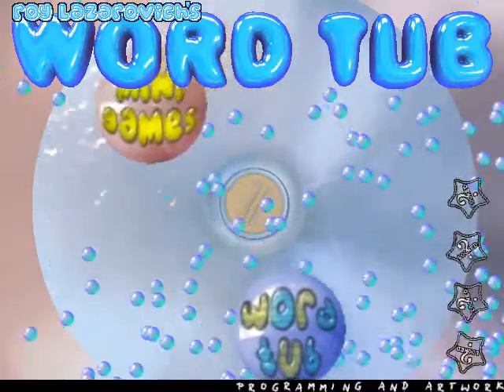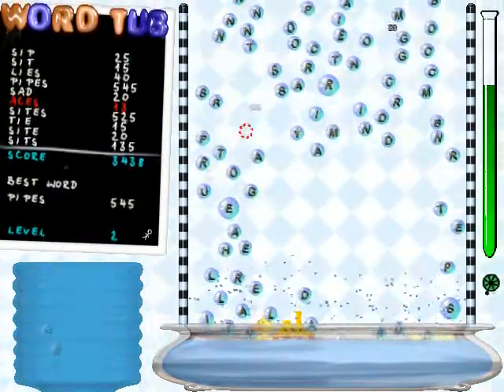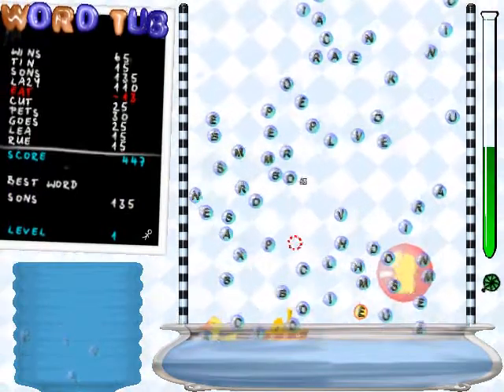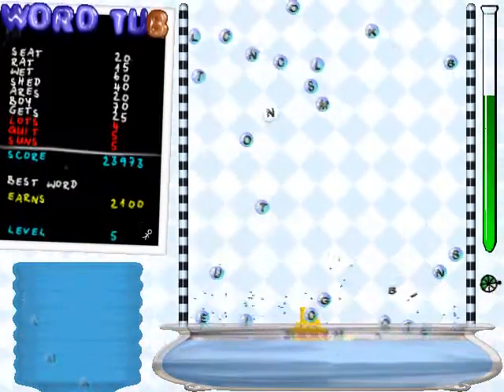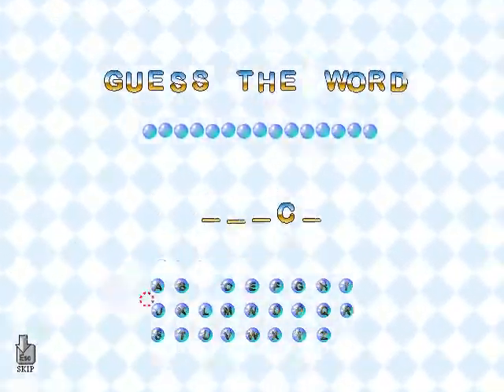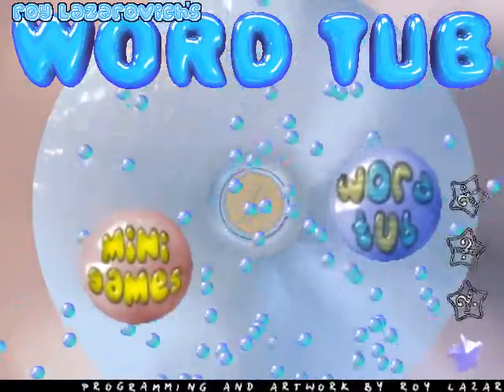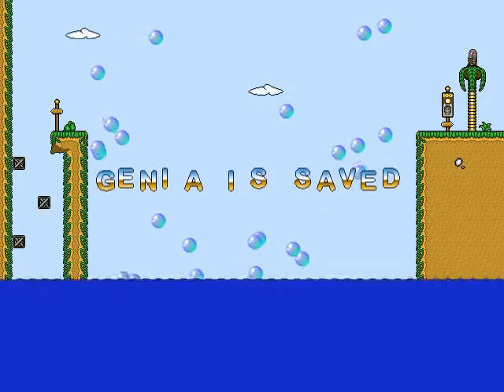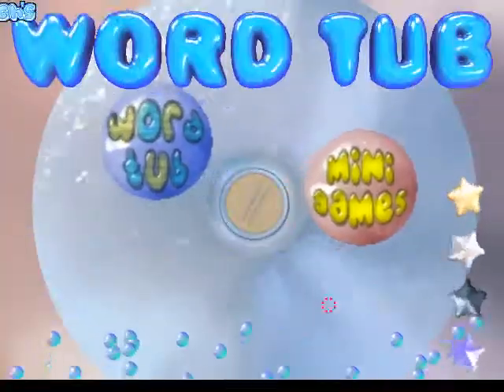Word Tub - A fast paced word game in a bath tub I've created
Word Tub is an addicting word game taking place in a Bath Tub, you use your lasso to connect letter-carrying bubbles together to create words, avoid Flaming Bubbles and Bath Toy Bubbles that will try to snatch one of your Bath Toys away and bring you closer to certain doom, and unlock many secrets including a secret mini-game.

I've created Word Tub right after Captain Genia in an effort to have another game published which will appeal to a broader audience but ended up giving the idea up and releasing the game as freeware to the masses.

Captain Genia actually makes a cameo in Word Tub in a secret bonus stage where he fights to climb a slowly water flooded stage by jumping from one bubble to the next before they pop.

Other than the secret level, I've programmed three small mini-games to be played between levels, which are a hang-man game where the computer selects a random word and you need to guess letters in the word which are than displayed at the correct spot, a word scramble where you are presented with bubbles displaying a scrmabled word and your object is to guess the word before time runs out, and lastly, a simon says kind of game where colored bubbles appear in a certain order and your job is to repeat them, each time another bubble is added to the sequence.

Word Tub was developed in Game Maker

This is a part of a series of videos showcasing games\programs I've created over the years.